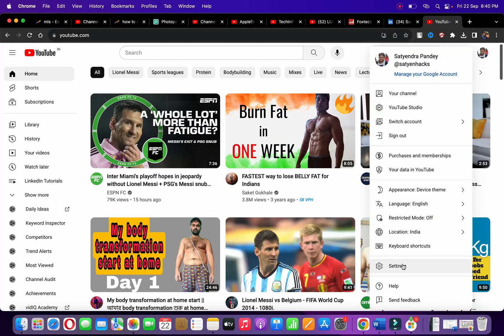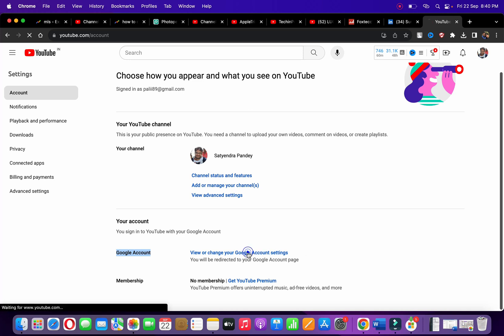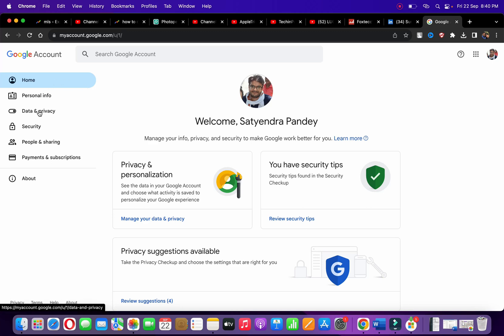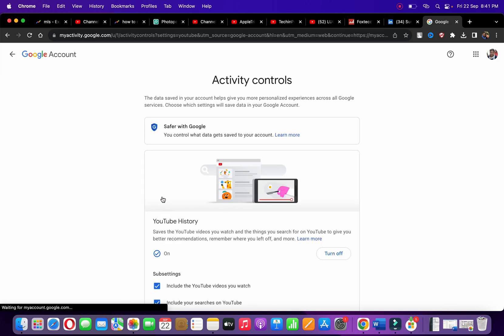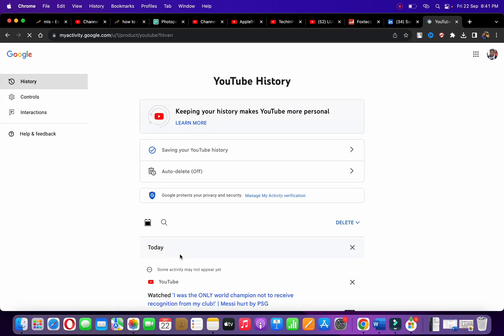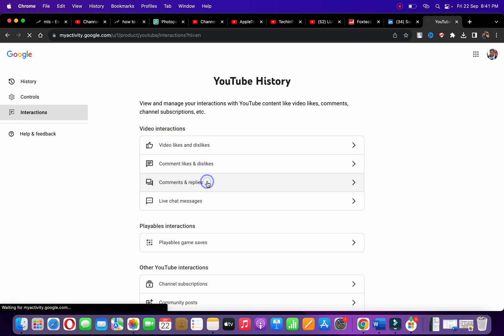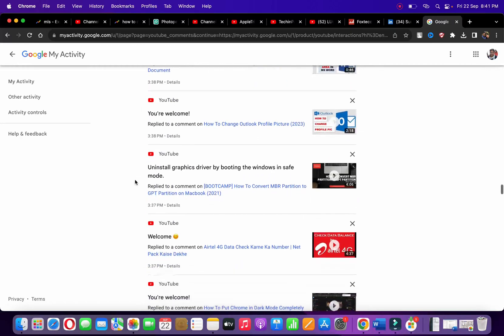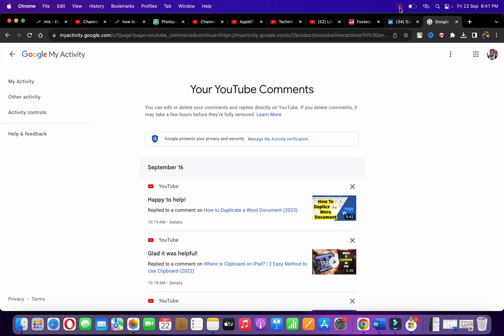How To Check Comments On Youtube (2023)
youtube Learn how to check your comments on Youtube that you made on videos over the years. You can easily check your comment history through google account.